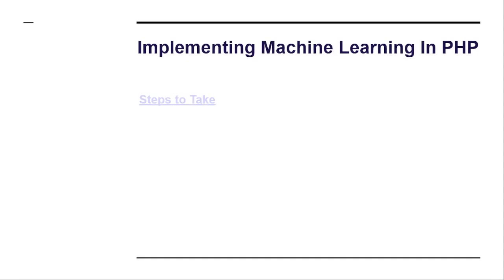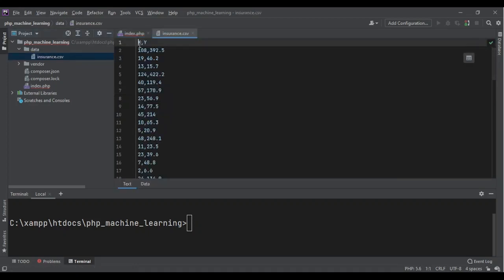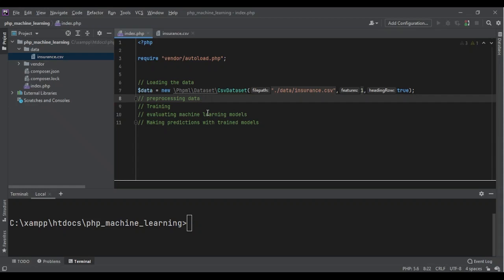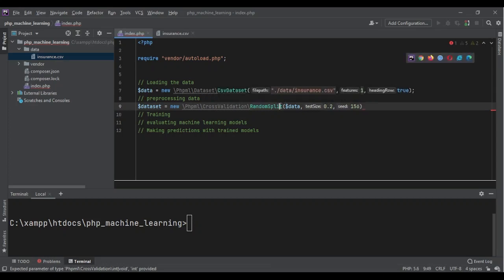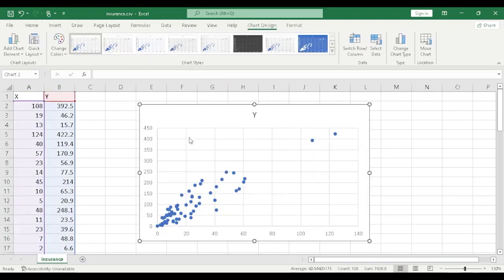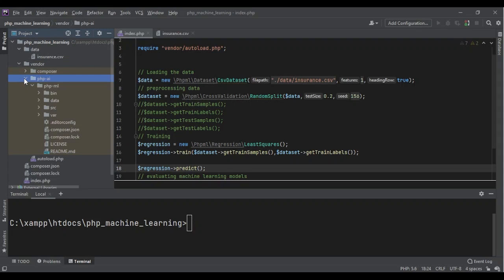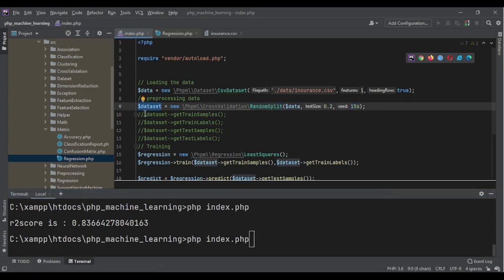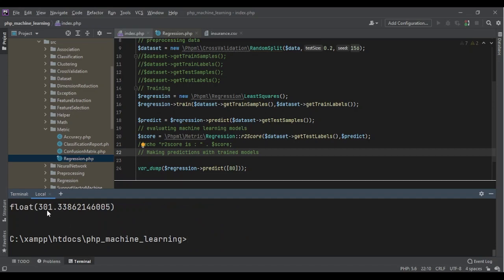Build Your First Model Step By Step - Machine Learning in PHP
In this PHP tutorial I'll talk the steps we need to take to build a machine learning model.

⭐️ Contents ⭐️

0:00 - Intro
0:48 - Load the data
4:48 - Preprocess the data
10:23 - Train the Model
14:00 - Evaluate
19:20 - Predict